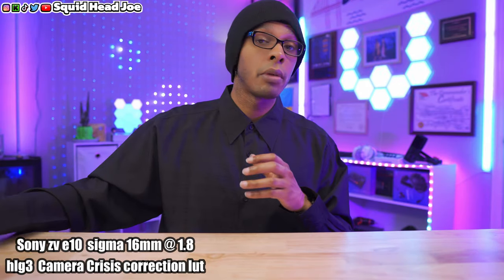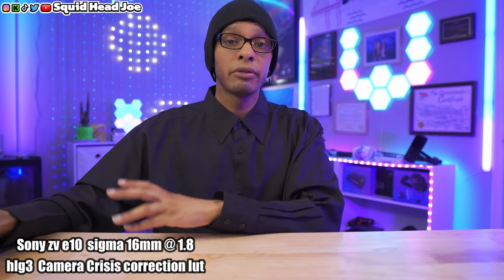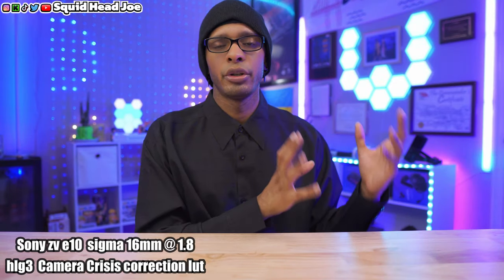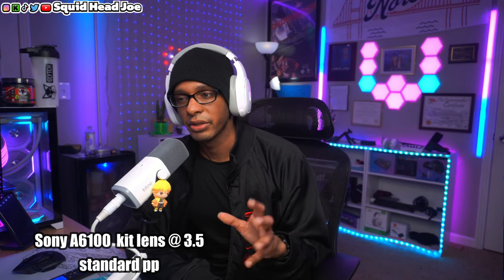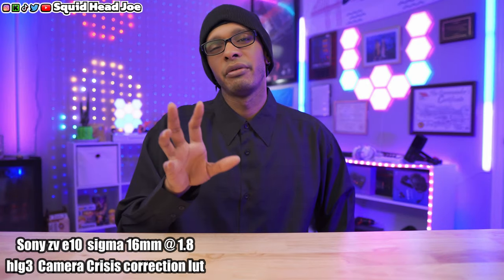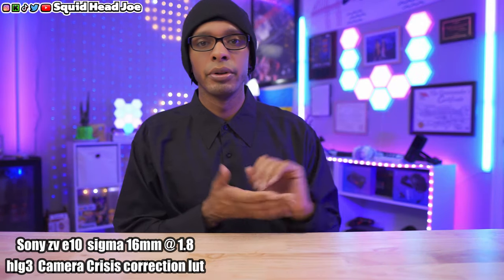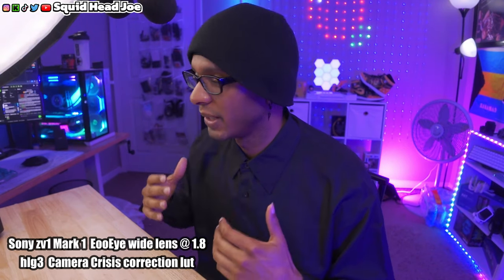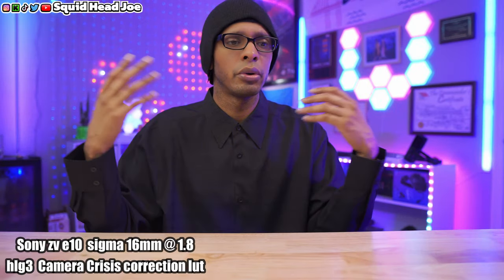Sony ZV-1 vs ZV-E10: Which Should You Buy In 2024? Plus Free HLG3 LUT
Glytch Energy code SQUID for 20%

📷 Considering upgrading your camera setup? 🎥 In this in-depth comparison, I'll help you decide between the Sony ZV-1 Mark 1 and the Sony ZV-E10! Discover the key differences and find out which one is the perfect fit for your content creation journey. 🔥

🔍 What You'll Learn:

Side-by-side feature comparison
Video and audio quality tests
Low light performance
Autofocus and stabilization
Best use cases for each camera
Price and value analysis
🚀 Whether you're a vlogger, content creator, or aspiring filmmaker, making the right camera choice is crucial. I've got you covered with all the insights you need to make an informed decision.

📌 Timestamps:
0:00 Intro
0:47 My Experience
1:46 A6100 any good?
3:40 ZV1 right for you?
5:43 ZV1 Issues?
9:09 ZV E10 beats ZV1?
13:15 ZV E10 Right for you? & Issues
14:49 Zv E10 used for?
15:11 ZV E10 BIG Issue
19:17 WINNER IS???
21:40 HLG3 plus free LUT
22:46 TLDR PICK
24:04 Outro

🎯 Make an informed choice and take your content to the next level. Watch this video now!